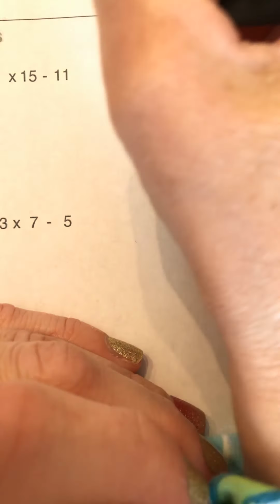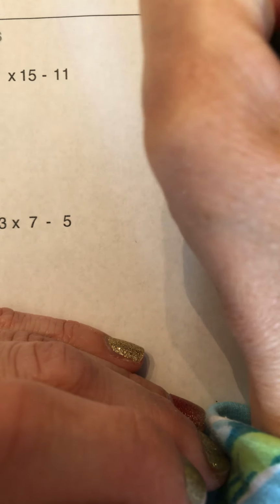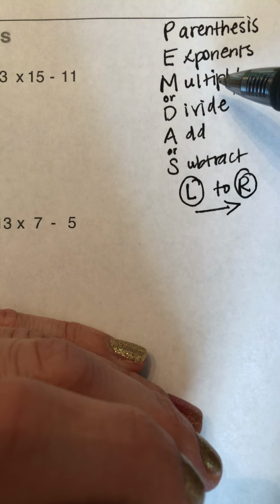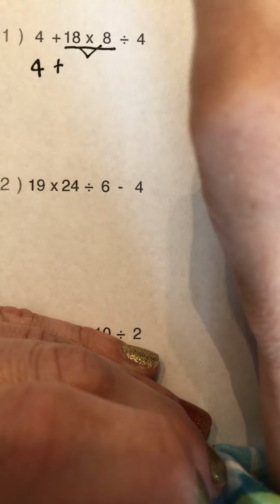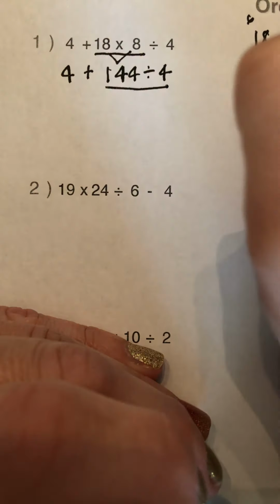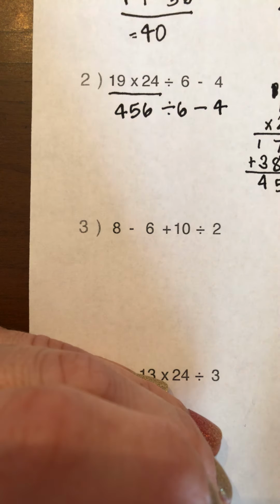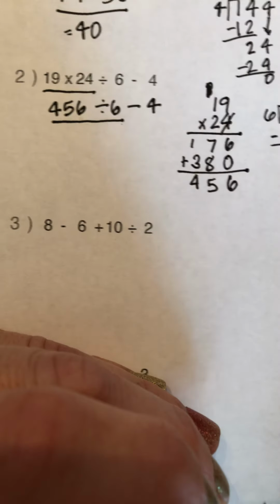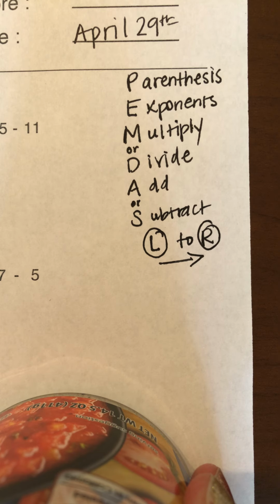4/29/20-Order of Operations